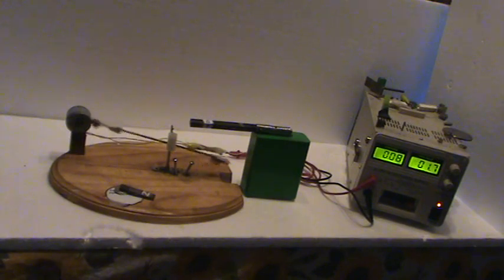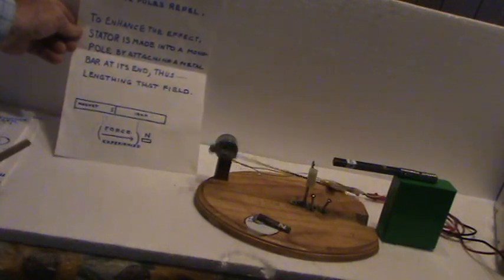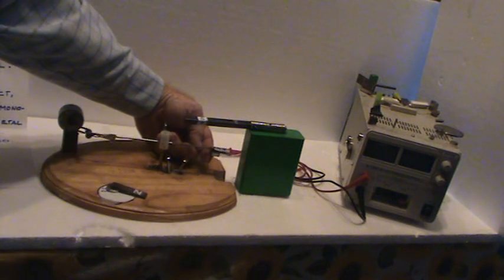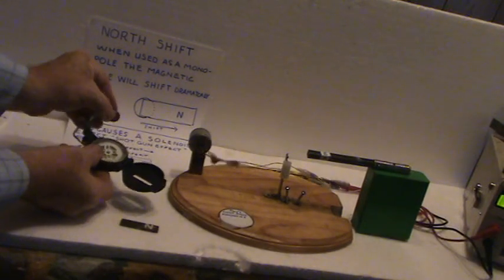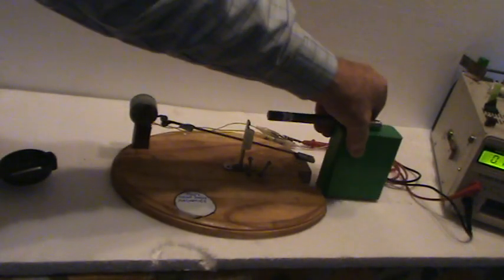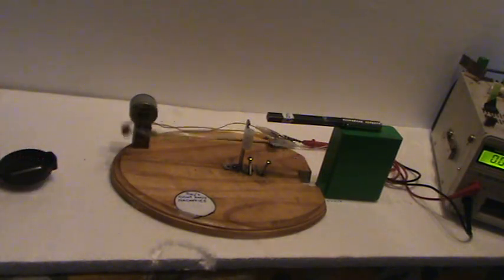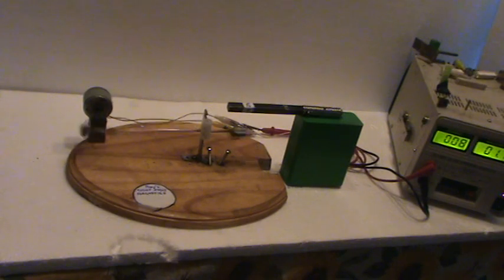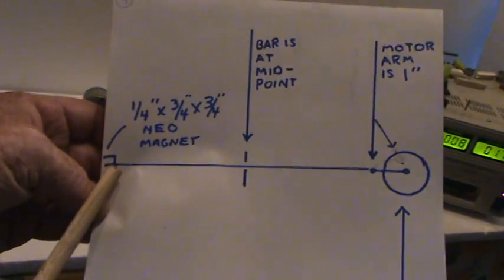Ray's Right Angle Magnetics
Over-Unity effects using right angle magnetics